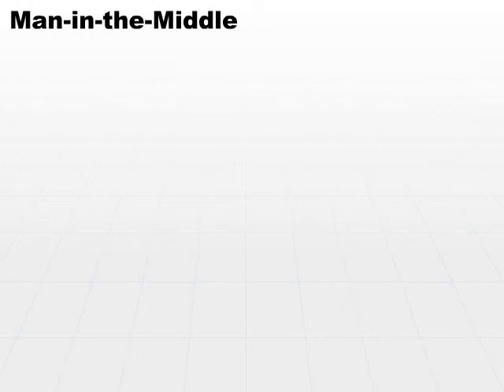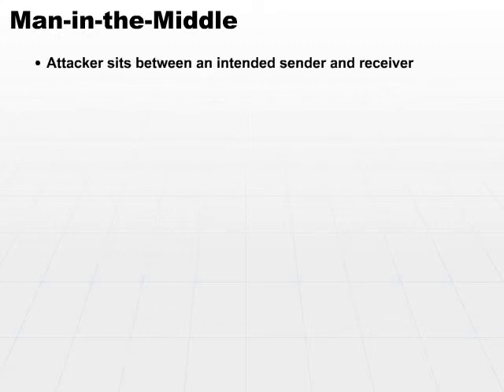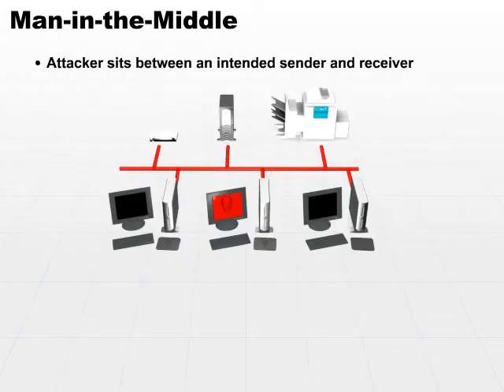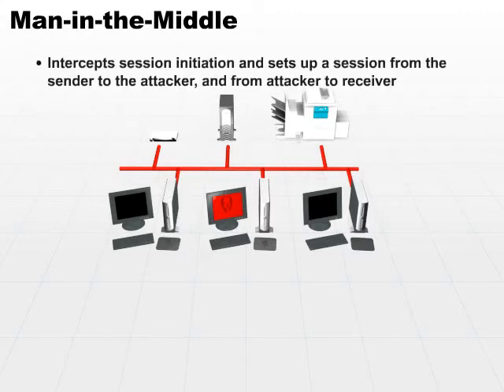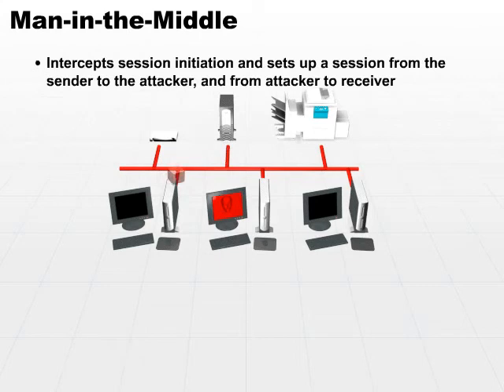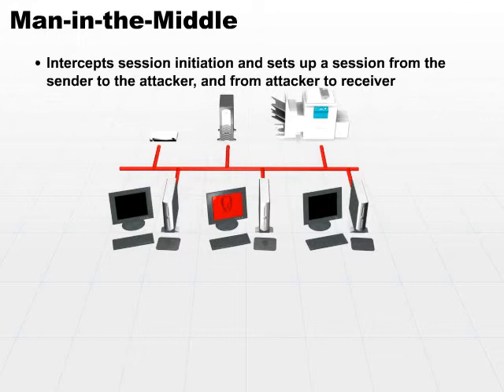09 Man in the Middle